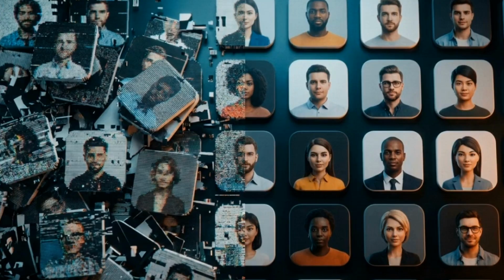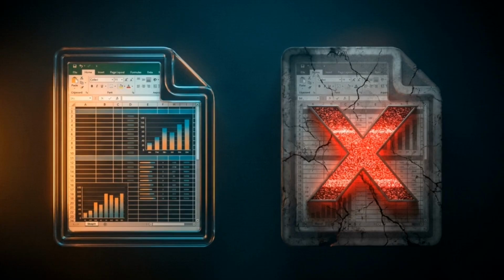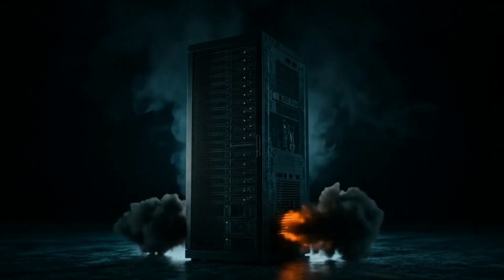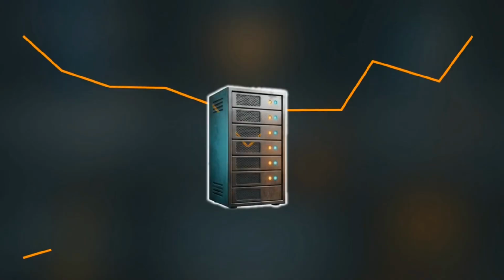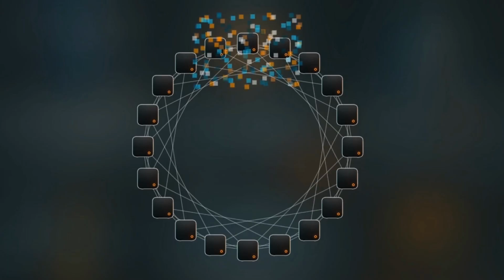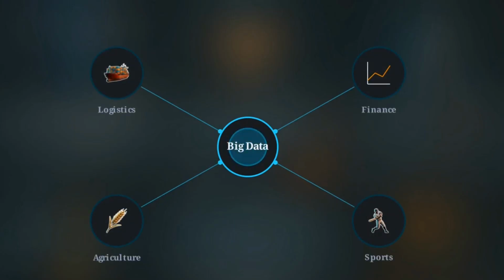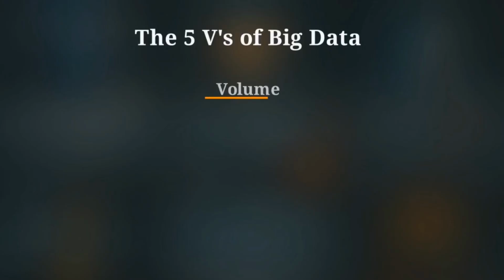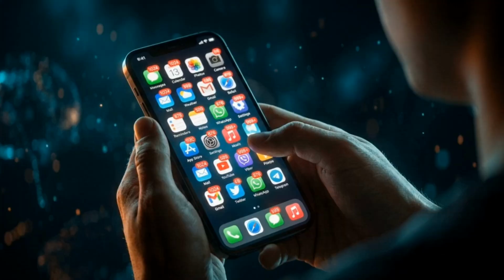The 5 V's of Big Data: Principles and Applications.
What actually makes data "Big Data"?
 It’s not just about having a massive hard drive.

In this deep-dive video, we break down The 5 V’s of Big Data—the foundational framework that defines the modern digital landscape. If you are a data science student, an aspiring analyst, a tech professional, or just curious about how companies like Netflix, Google, and Amazon manage petabytes of information, this video is your ultimate guide!

We strip away the dense academic jargon and look at how Volume, Velocity, Variety, Veracity, and Value work together to turn raw, chaotic information into powerful business insights.

 What We Cover in This Video:
Volume: How much data are we talking about? (Hint: It’s more than zettabytes, and it’s growing exponentially).

Velocity: The speed of data generation. Why real-time processing matters for things like credit card fraud detection and self-driving cars.

Variety: It’s not just spreadsheets anymore. We explore structured, semi-structured, and unstructured data (videos, tweets, sensor logs).

Veracity: The messy reality of data. How do we filter out noise, abnormalities, and biases to find trustworthy data?

Value: The ultimate goal. Why the other 4 V's mean absolutely nothing if you can't turn that data into actionable insights or profit.

If you found this breakdown helpful, make sure to hit that LIKE button, SUBSCRIBE for more tech and data concepts explained simply, and tap the notification bell so you never miss an upload! 🔔